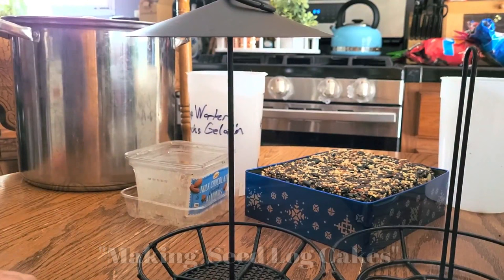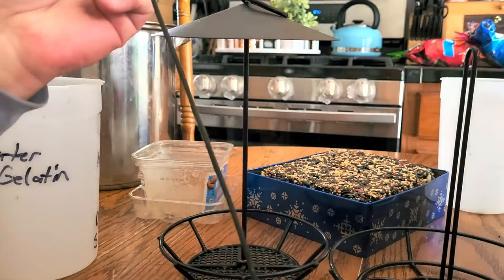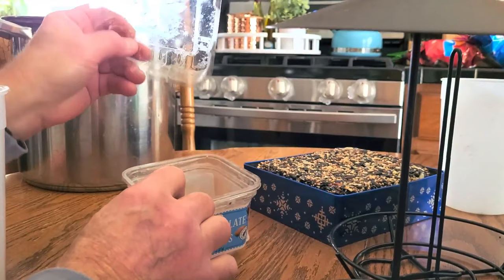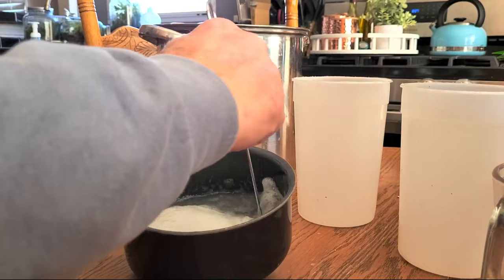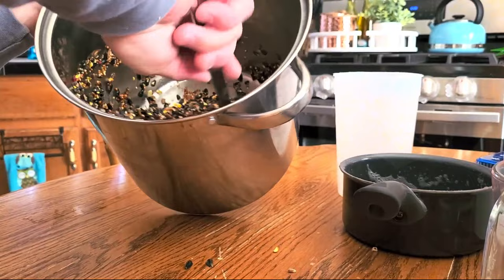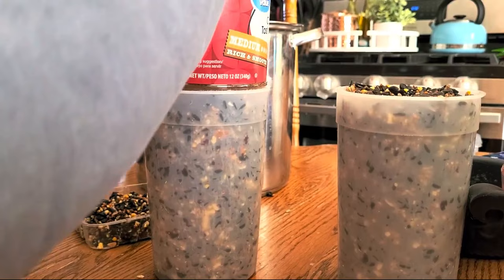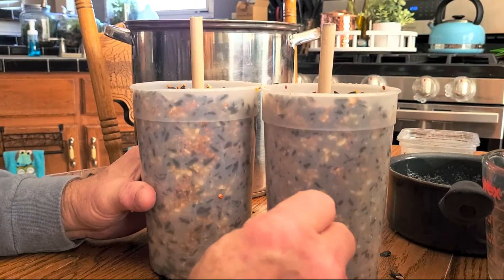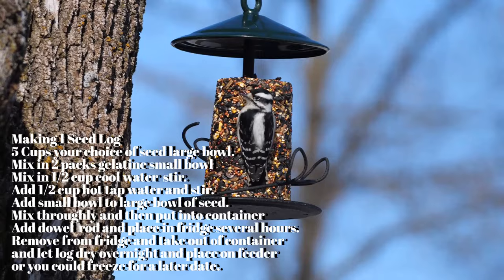How to make backyard bird "Seed Logs" Backyard Birds Len Quelland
With the help of my wife we decided to cut cost and waste of using so many bird feeders over the last 20+ years! I'll show you step by step how to actually make a "Seed Log" from Central Iowa.

*After removing the seed log from container let log dry for several days until fully hardened.